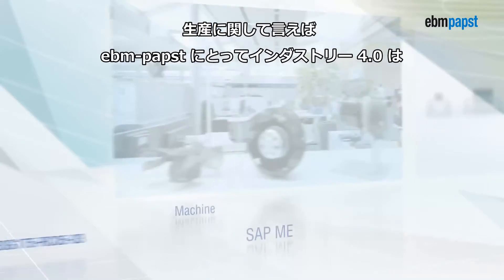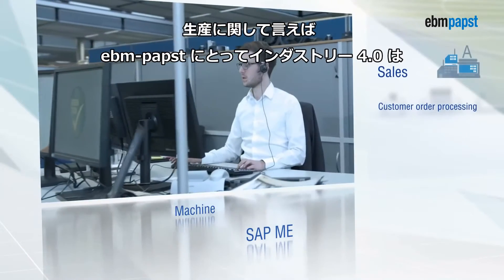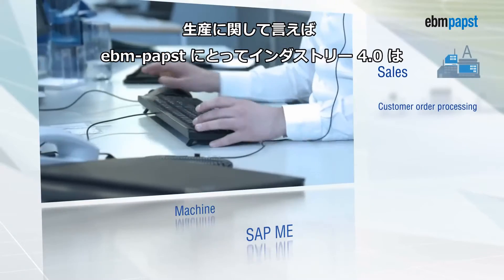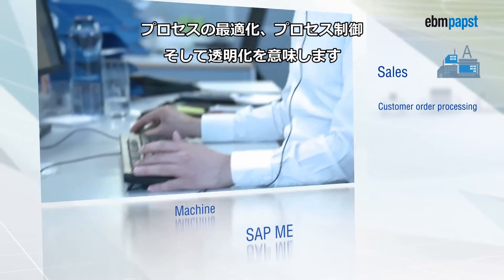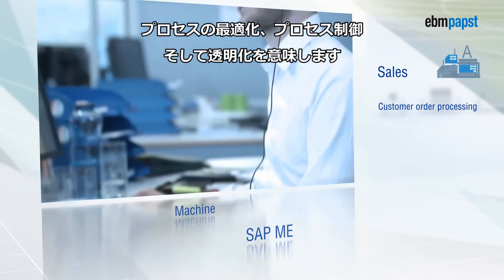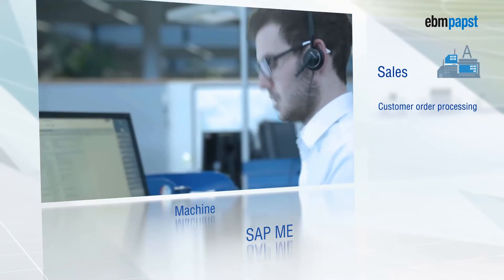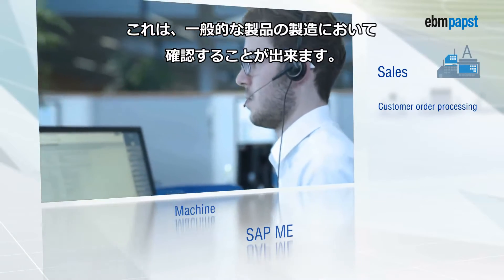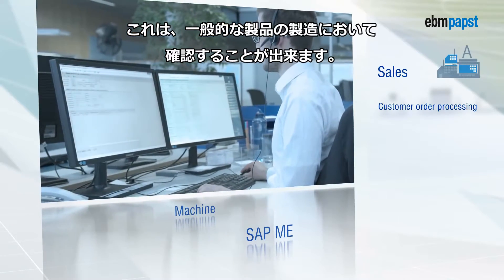SAP MEによるIoT/インダストリー4.0の実現 ebm-papstのデジタルファクトリー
昨今話題となっているIoTやインダストリー4.0は製造現場にも大きな影響を及ぼそうとしています。本動画ではSAPの製造実行システム（MES）であるSAP MEを活用してデジタルファクトリーを実現し、高いトレーサビリティーを確立した、独ebm-papst社の先進的な事例をご紹介します。

ebm-papst（イービーエム・パプスト）は空調用ファン・モーター製造におけるリーディングカンパニーです。換気、空調、冷蔵、家電、暖房、IT、テレコム、乗用車・商用車などあらゆる業界に対して15,000種類を超える製品を提供しています。とくにGreen Techに注力しており、製品も、その製造プロセスにおいても、消費電力が低いのが同社の特長です。